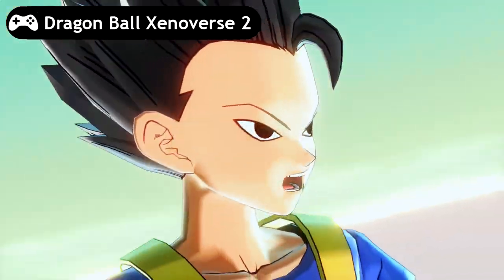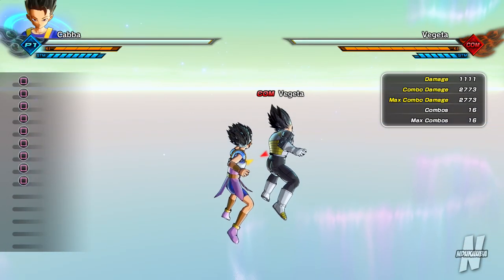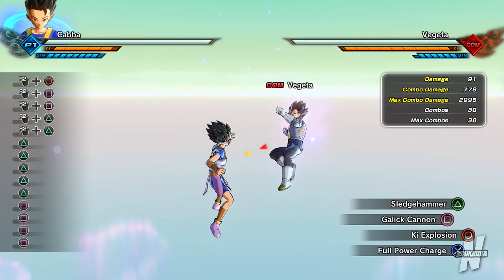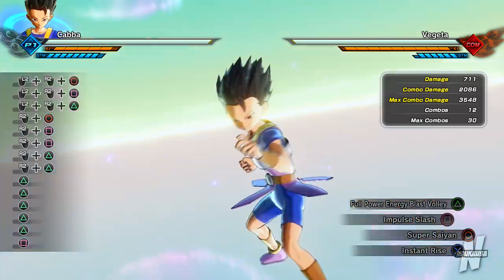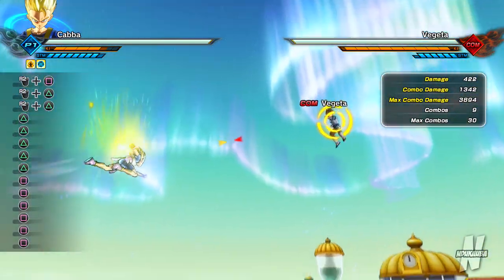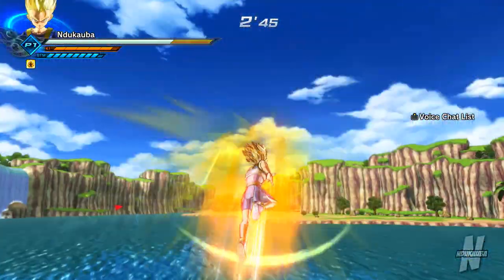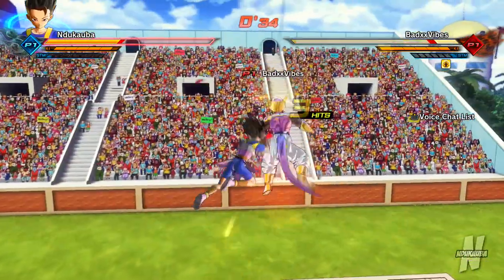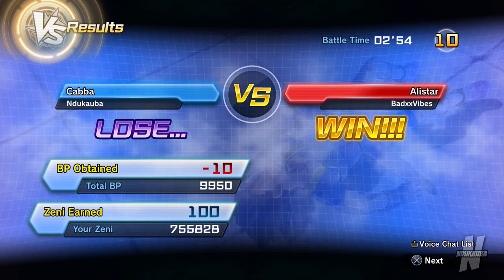PLANET SADALA'S SUPER SAIYAN CABBA!!! | Dragon Ball Xenoverse 2 Cabba DLC Ranked Match & Breakdown!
PLANET SADALA'S SUPER SAIYAN CABBA!!! | Dragon Ball Xenoverse 2 Cabba DLC Ranked Match & Breakdown! The 1st DLC for Dragon Ball Xenoverse 2 has been released! Today, we'll do a breakdown of Cabba! Enjoy!